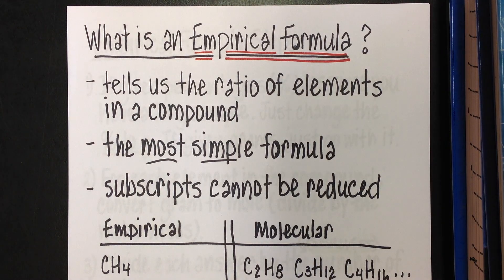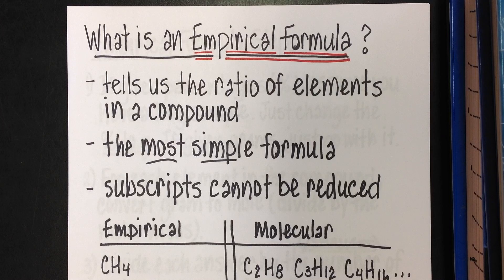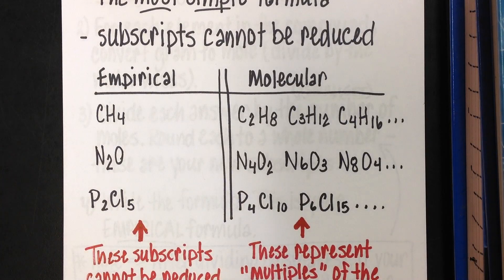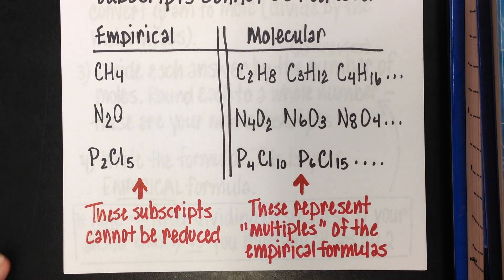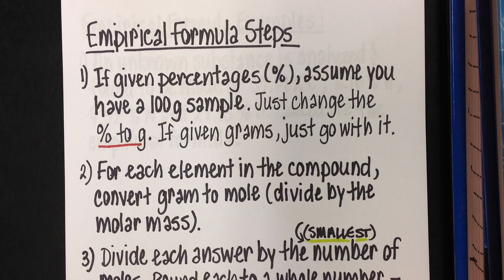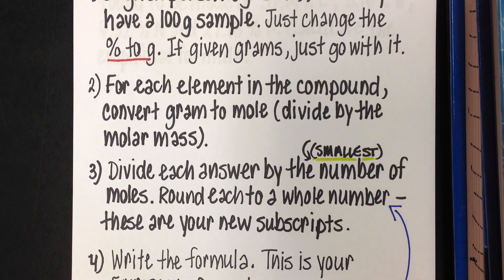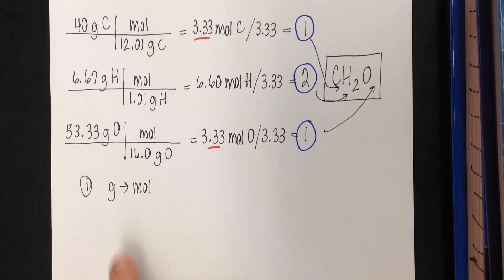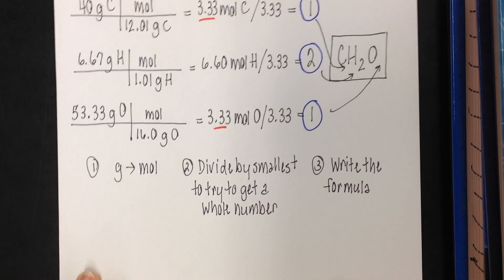Empirical Formulas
Step by step instruction walks students through the process of starting with percent composition of each element in a compound and using that to find the empirical formula.